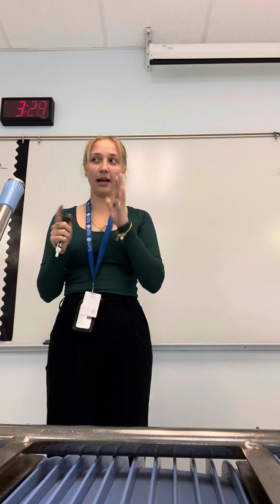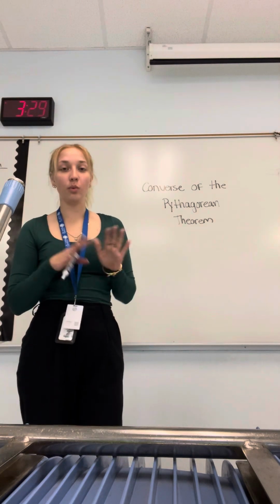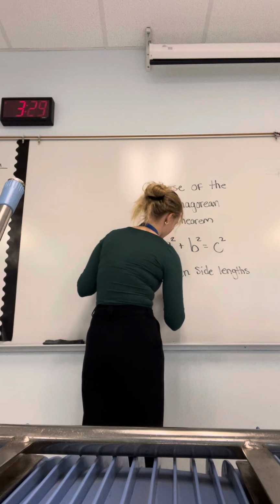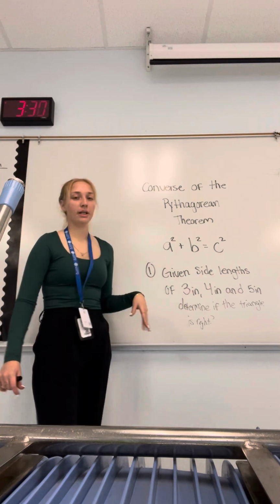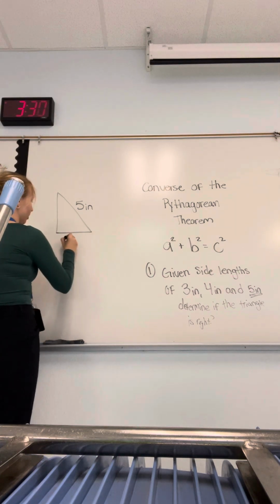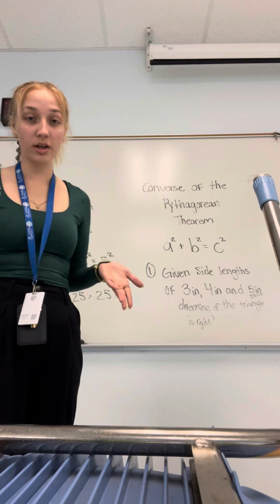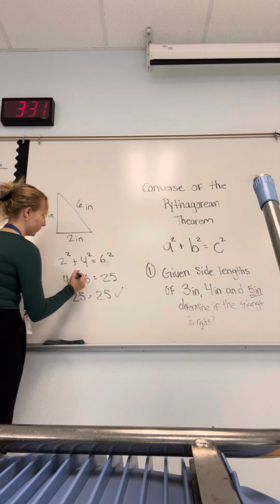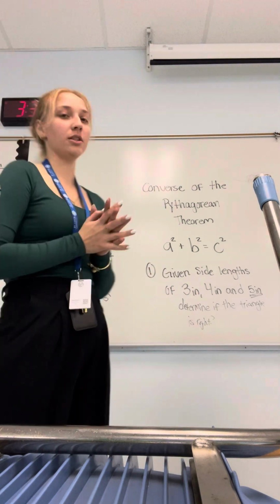Lesson plan 2